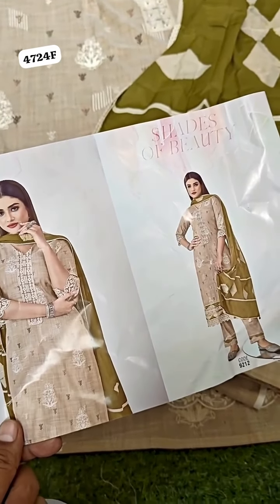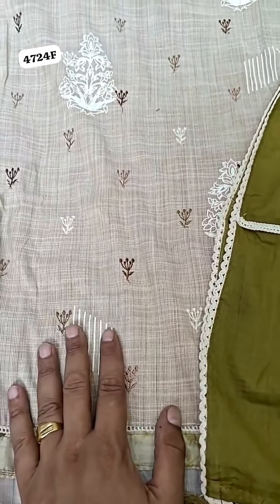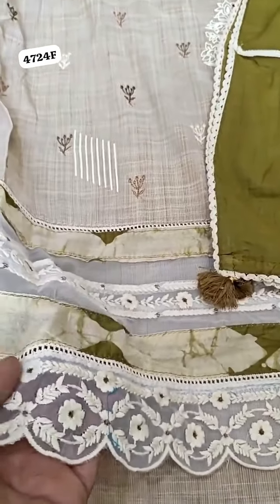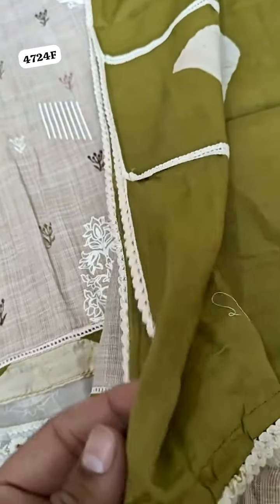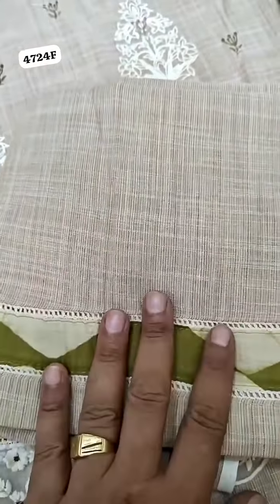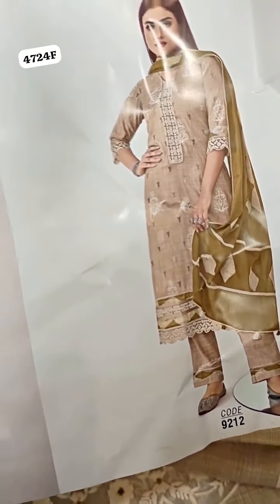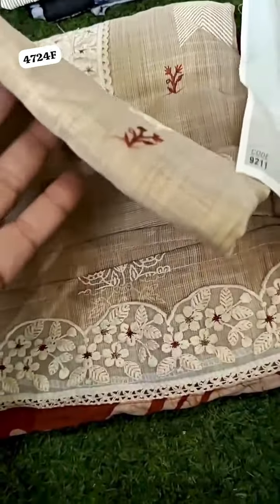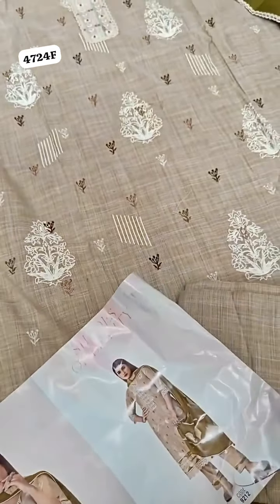New south cotton suit order number 9812151855